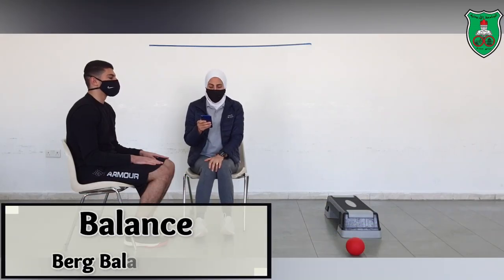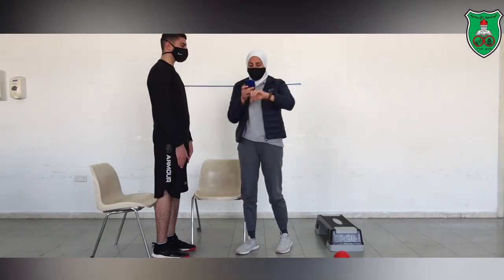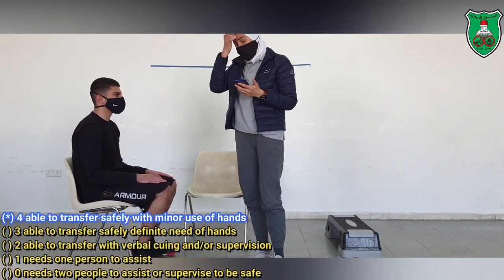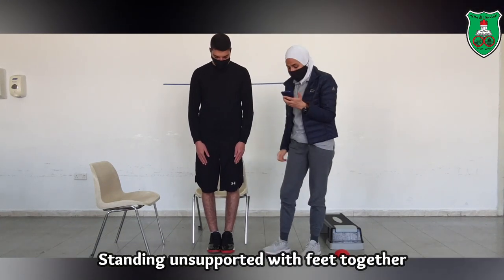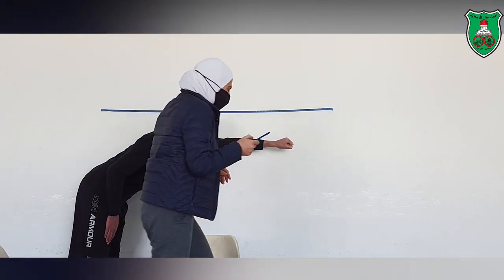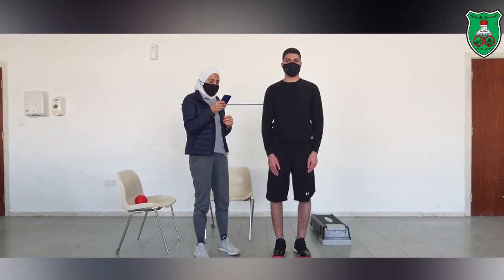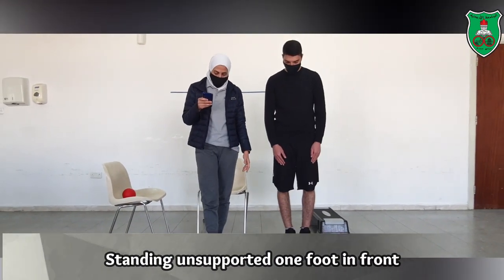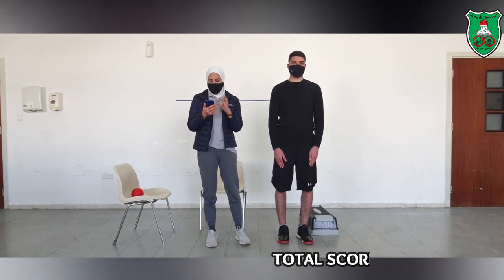Functional Test/ Berg Balance Scale (BBS)